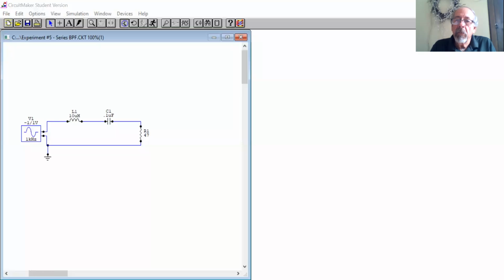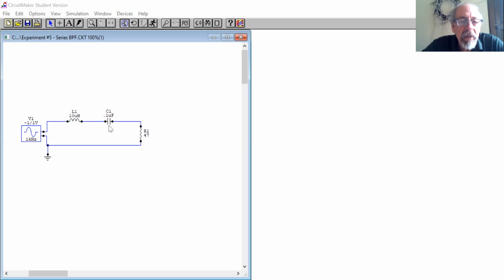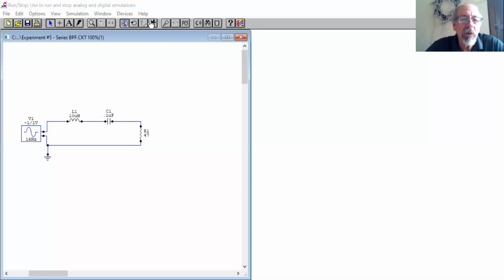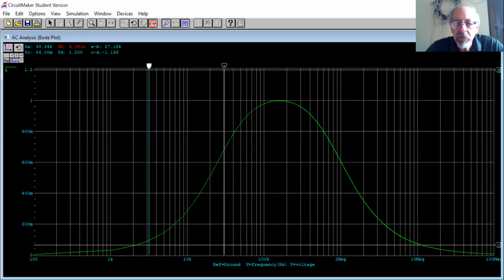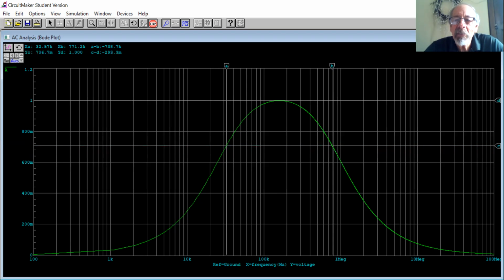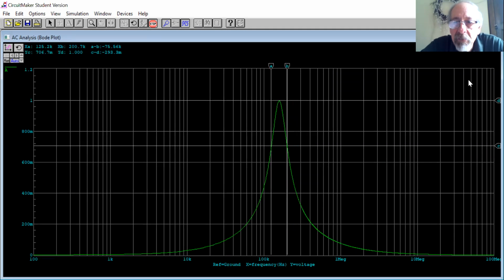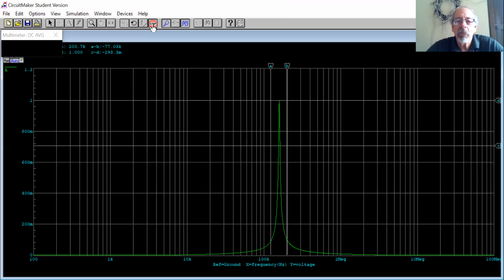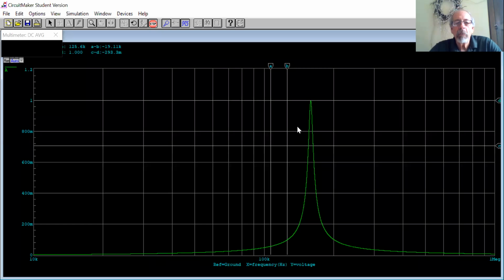EGR-226 - Experiment #5 CM Simulation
A short video about using CM to simulate a series resonant circuit